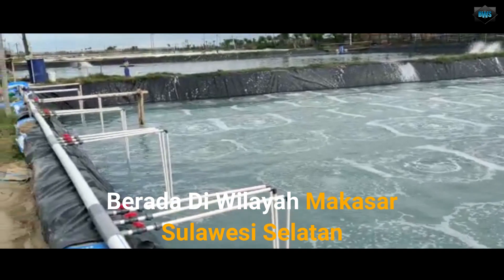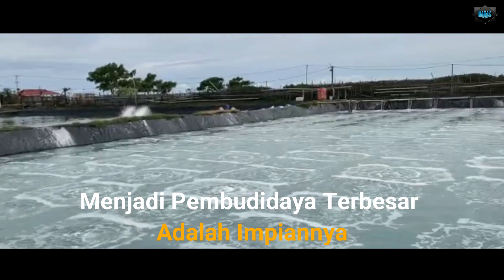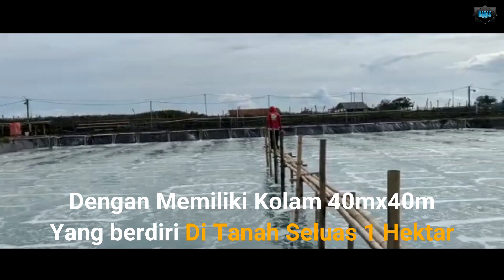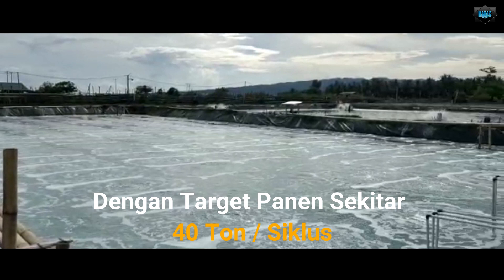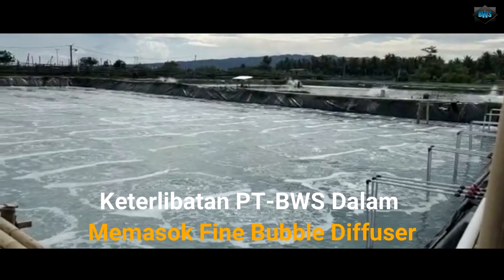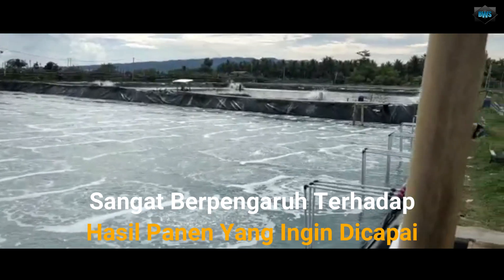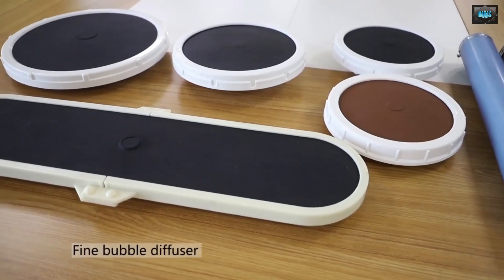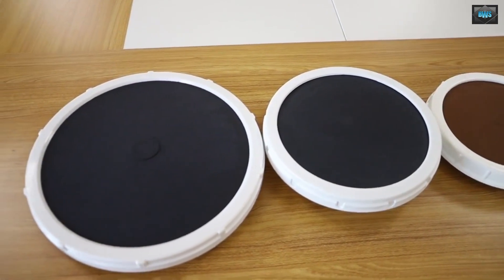Fine Bubble Diffuser & Kolam Nila Terbesar Di Wilayahnya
Dalam Video ini Kami ingin mempresentasikan Teknologi baru untuk para pembudidaya khususnya ikan nila dalam menentukan bubble diffuser yang tepat sesuai kebutuhan Kolam ikan Nila .

Info lebih lanjut bisa hubungi kami
PT Bumi Wirastaraya Sejahtera

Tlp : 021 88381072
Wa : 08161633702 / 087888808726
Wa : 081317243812